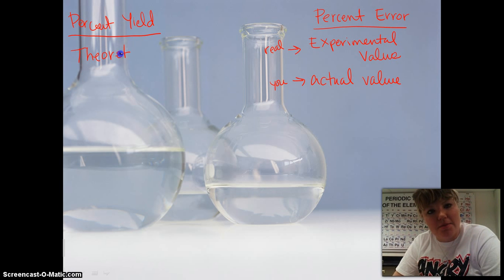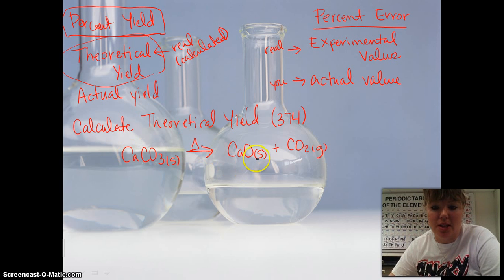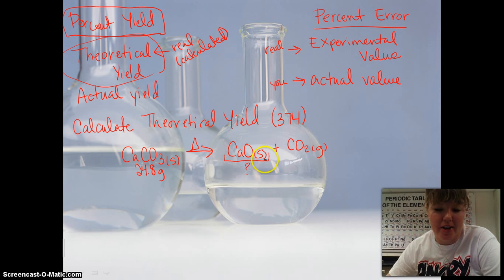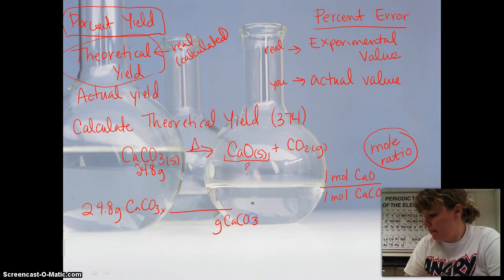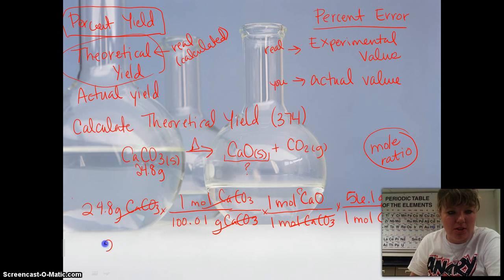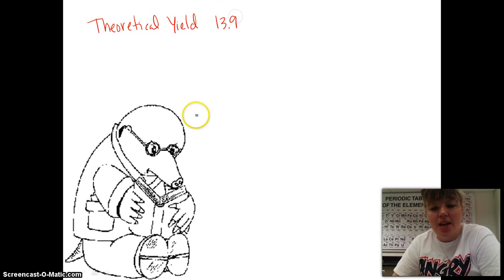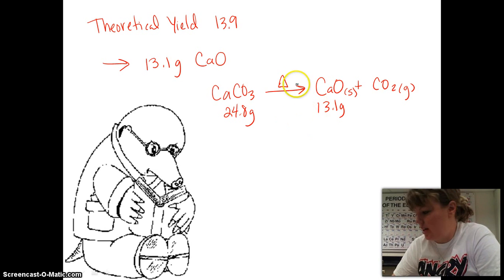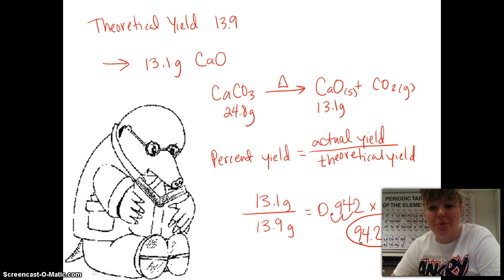Percent Yield Calculation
Using stiochiometry to calculate theoretical yield to use in the percent composition calculation